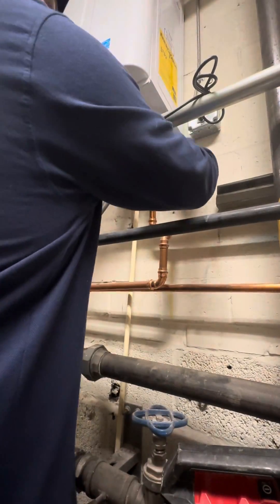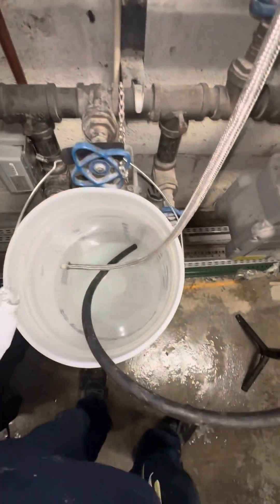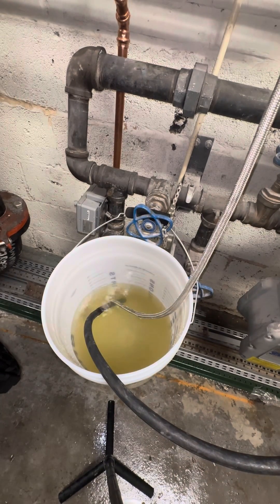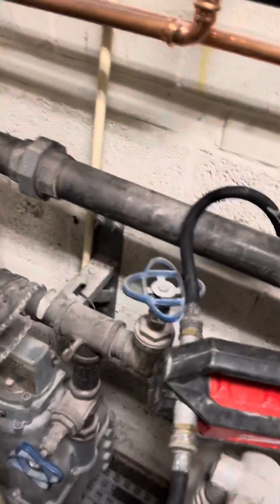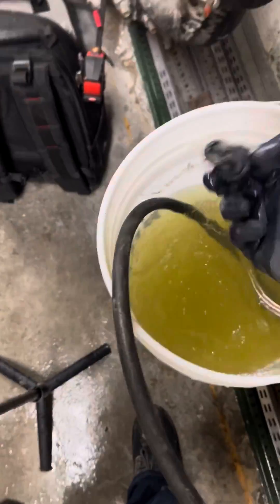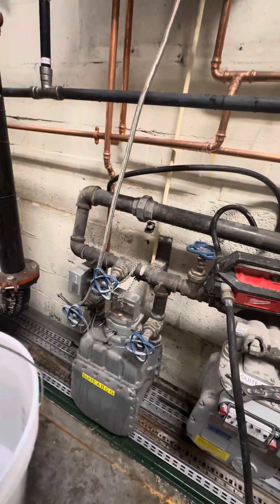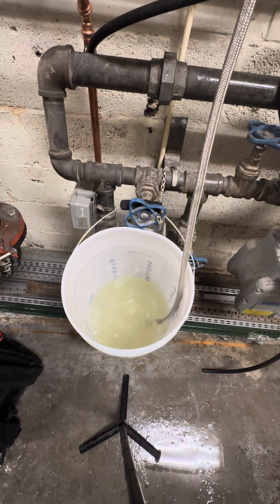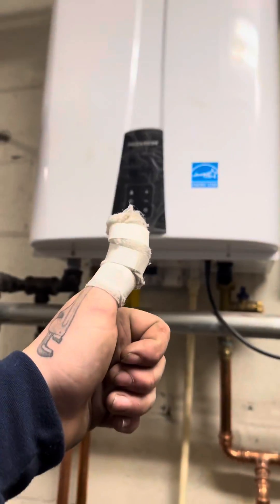Tankless Water Heater Descaling and Inline Filter Cleaning 😱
In this comprehensive guide, we delve into the crucial maintenance steps for tankless water heaters. Learn the importance of descaling to remove mineral buildup, ensuring optimal performance and longevity. We demonstrate simple yet effective techniques for descaling, empowering you to tackle this task confidently. Additionally, we highlight the significance of cleaning inline filters to maintain water quality and prevent clogs. Follow along as we provide step-by-step instructions, practical tips, and insider insights to streamline your maintenance routine. Whether you're a DIY enthusiast or a homeowner seeking to prolong your tankless water heater's lifespan, this video is your go-to resource.